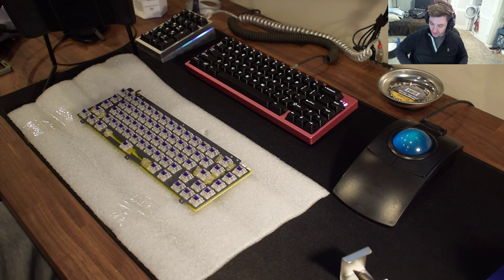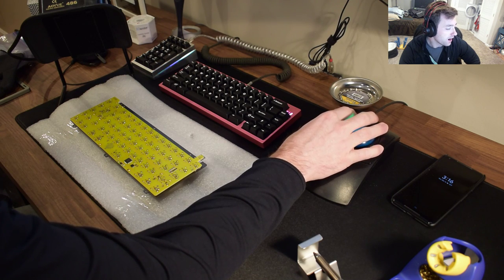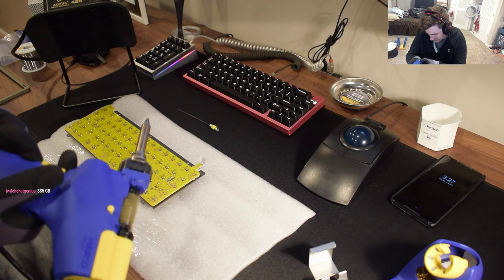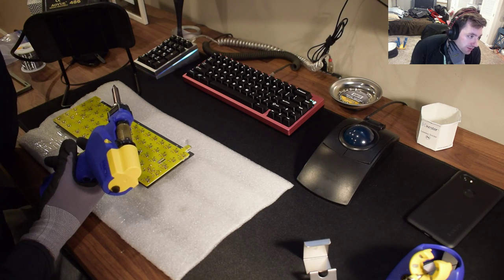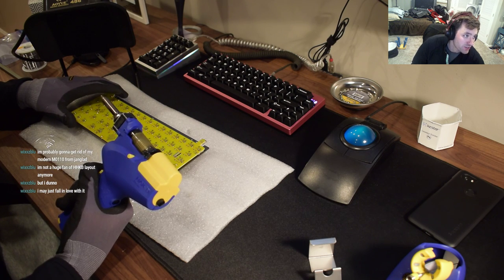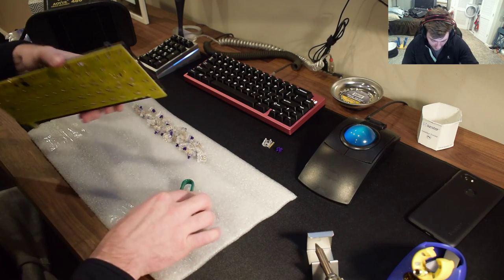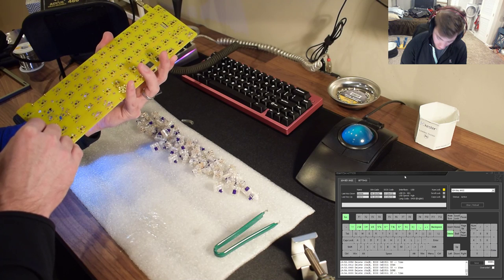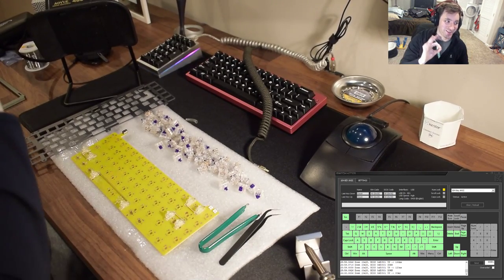Percent Canoe desolder - rebuild coming soon!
So because this plate cut-out isn't too friendly around the spacebar stabilizer, we're desoldering this in order to file the plate.  We're going to make room for the stabilizer wire to move with full range of motion!